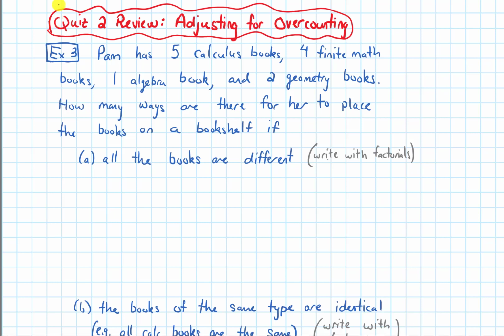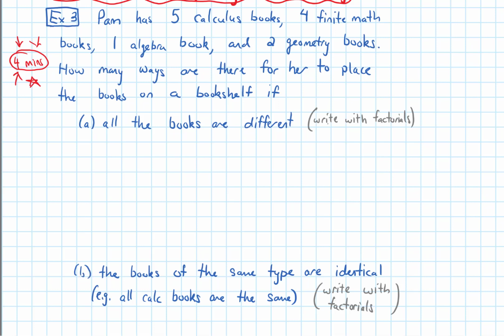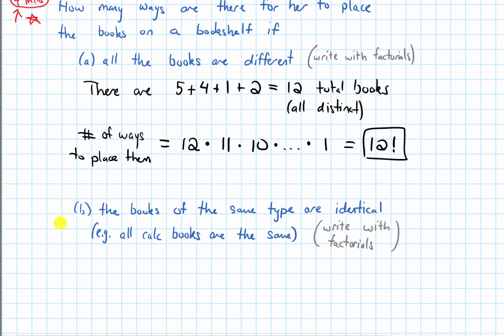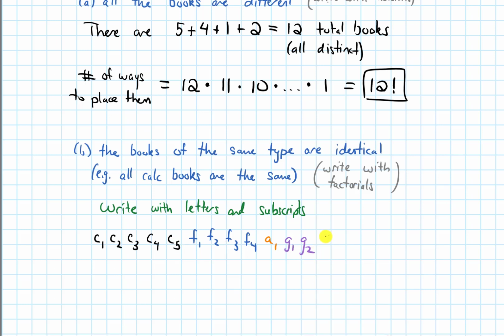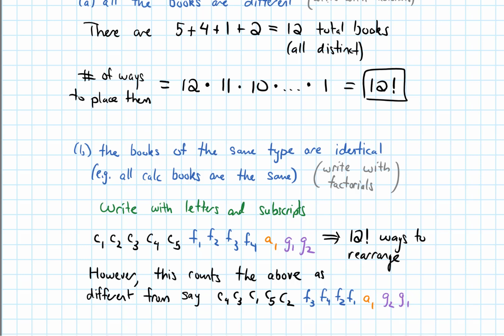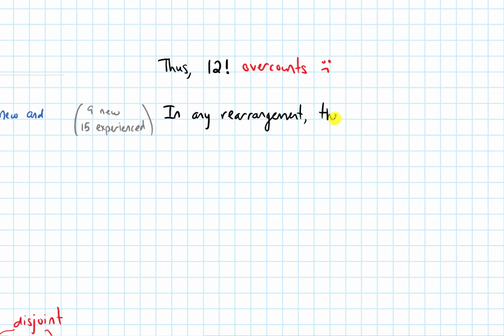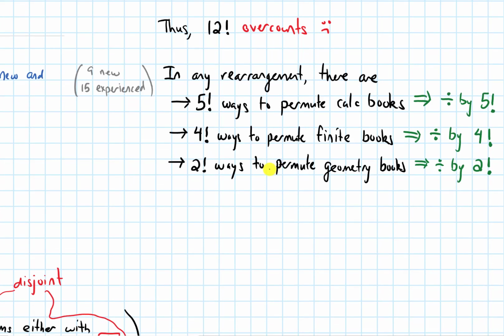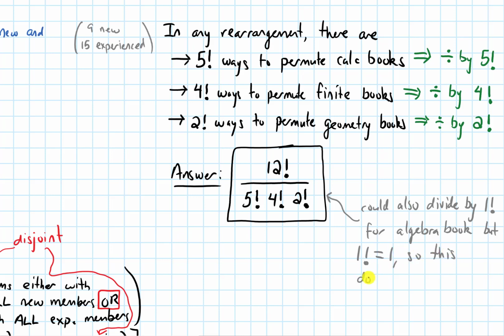Quiz 2 Review | Video 3--Adjusting for Overcounting || Finite Mathematics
We review how to recognize when we are overcounting and how to adjust for overcounting.